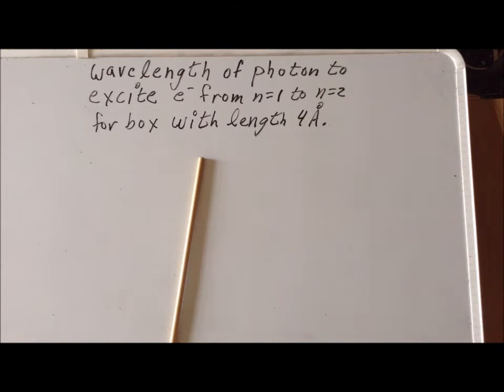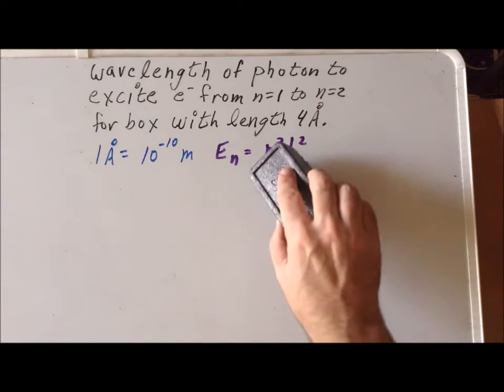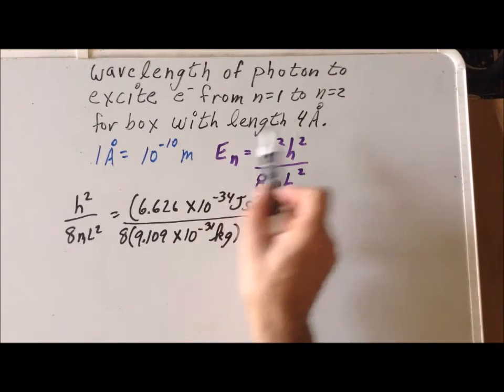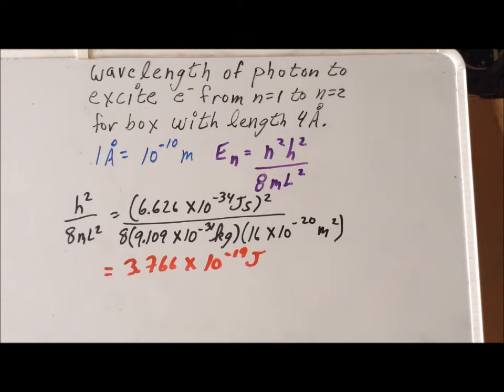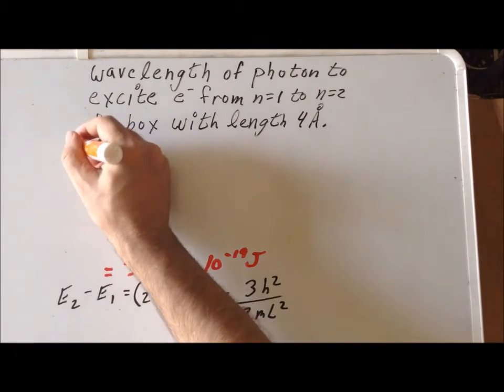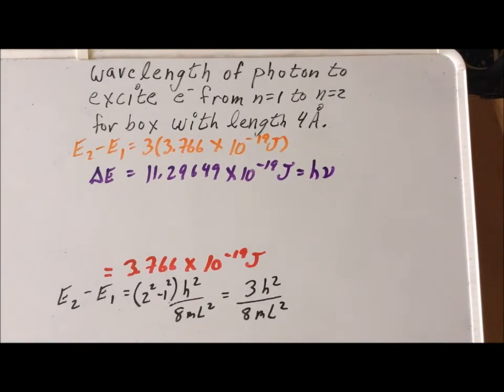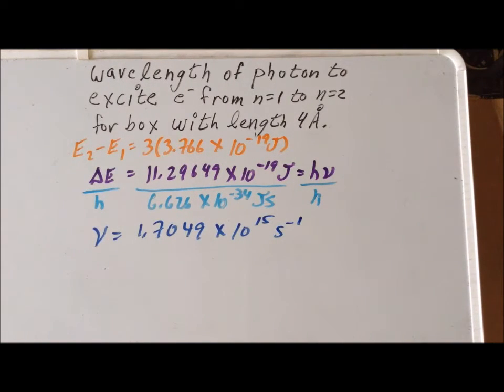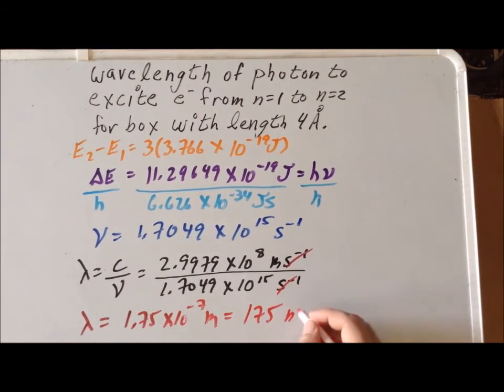Particle in a 1-D box transitions problem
00:06   Statement of problem
00:31   Conversion from Angstroms (Å) to meters (m)
00:47   Energy of n-th level of the quantum particle in a box (Eₙ)
01:29   Energy of n=1 level
03:12   Expression for E₂ - E₁
04:57   Convert energy difference (E) to frequency (ν)
06:16   Convert frequency (ν) to wavelength (λ)

Calculation of the wavelength of the photon needed to excite an electron in a one-dimensional particle in a box from the n=1 to n=2 level, if the box has a length of 4 Angstroms.